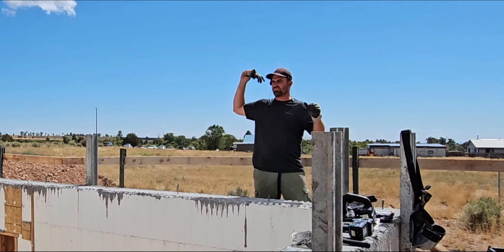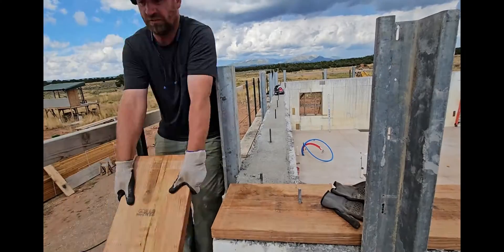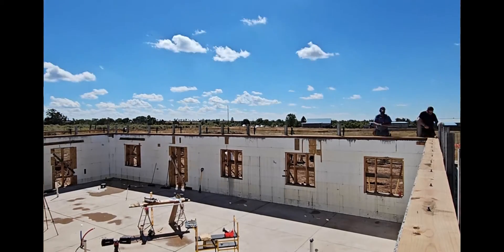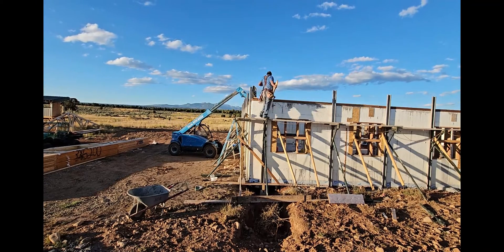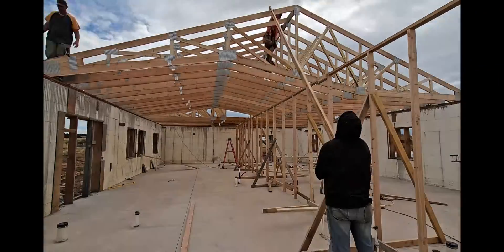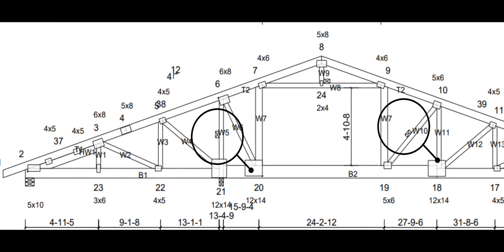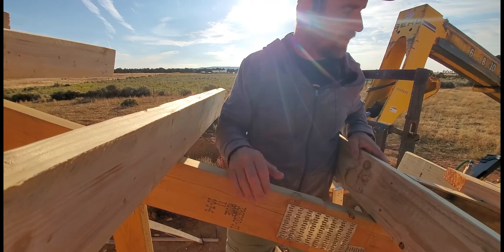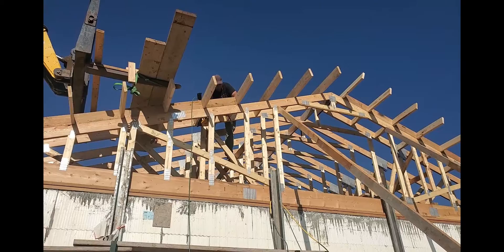Installing 40' Trusses WITHOUT A CRANE!! How we did it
We installed 40 foot trusses without a crane!

So with the help of a few friends we were able to hoist the trusses on the top of the ICF block and move it into place.

installing trusses can be intimidating especially when you don't have a crane, but we will show you how we were able to figure it out.

Greg was the rockstar for this part of the house build.  We ordered our trusses from Builders First source, but we still needed to install them.  Greg will show how he moved the trusses to the top of the house and braced each of them.